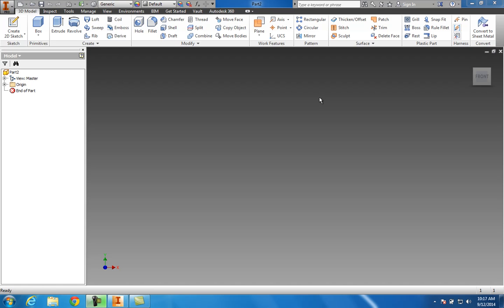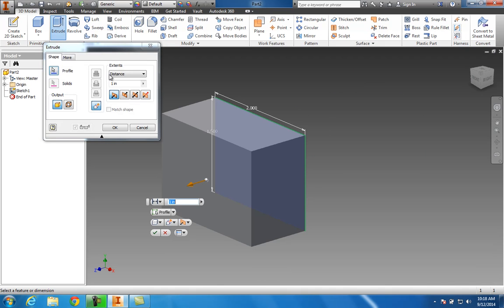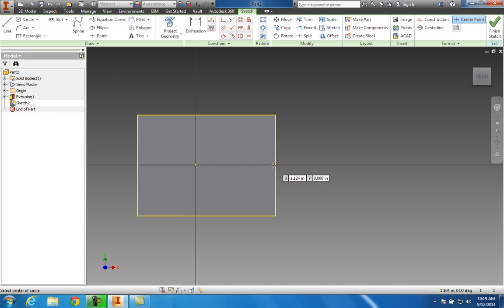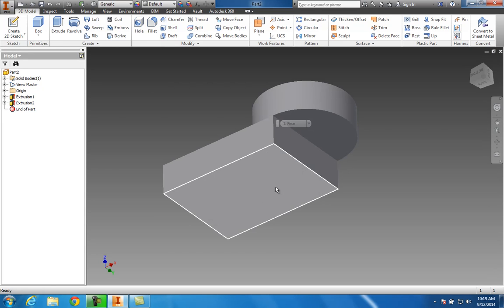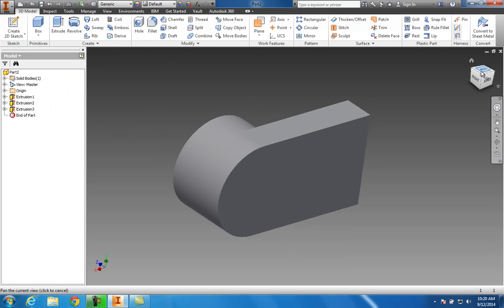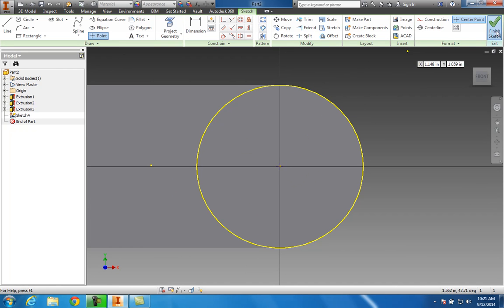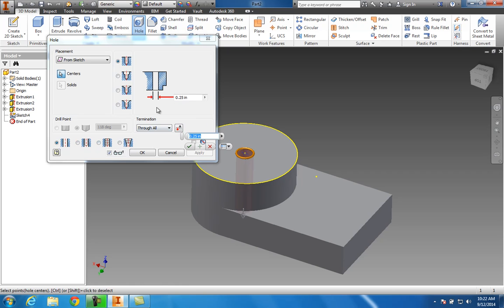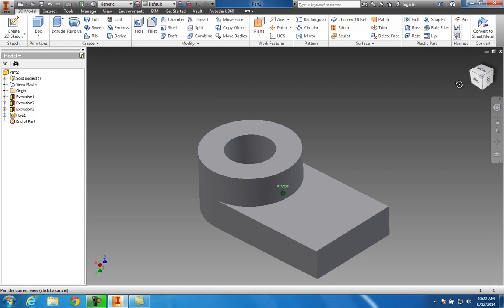Week 5 Parametric Modeling